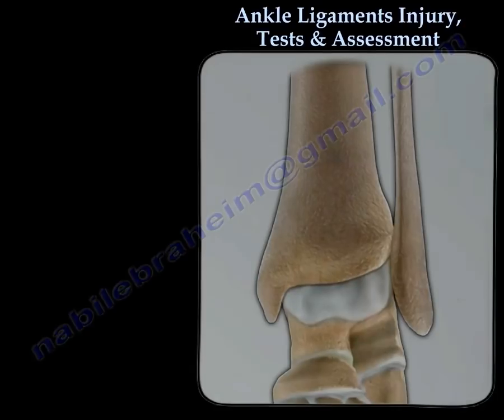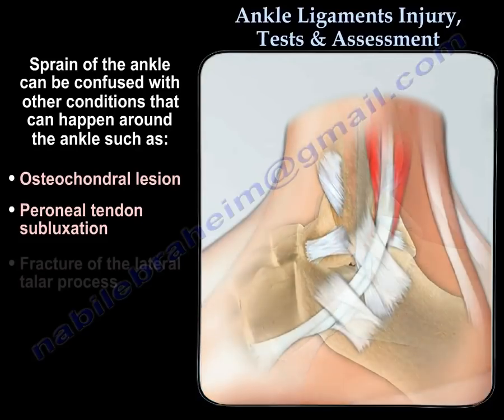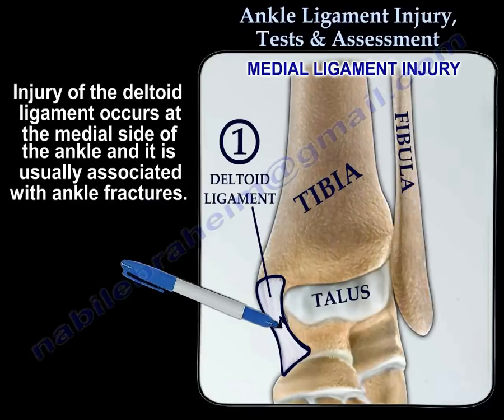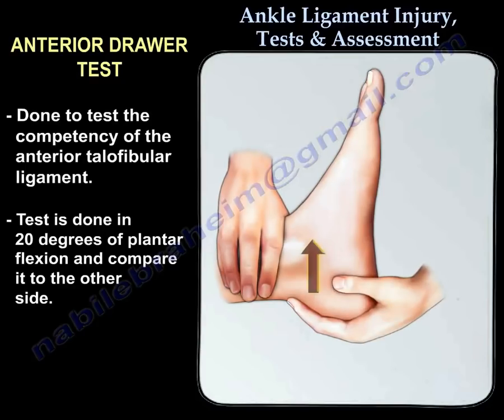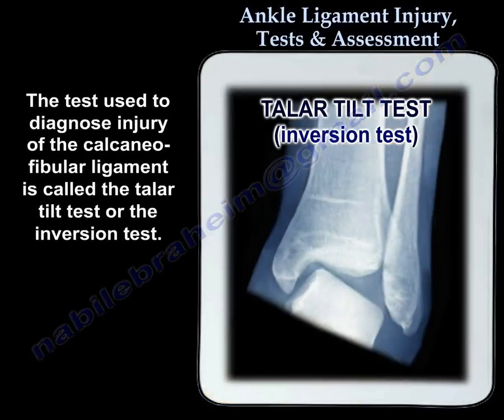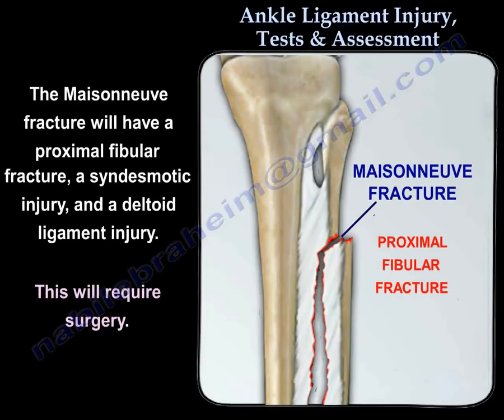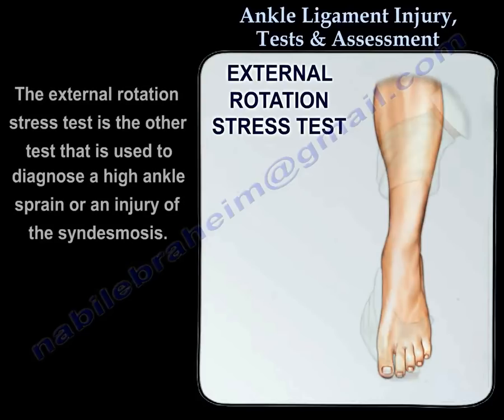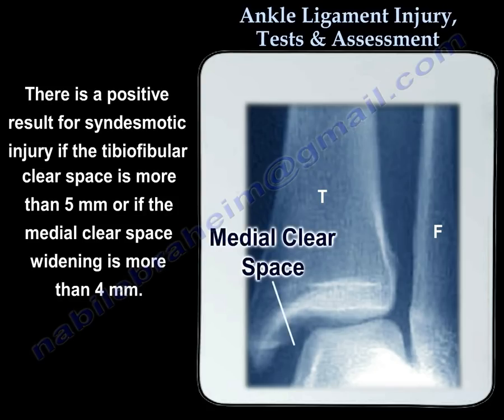Ankle Ligament Injury, evaluation and tests - Everything You Need To Know - Dr. Nabil Ebraheim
Dr. Ebraheim’s educational animated video describes the ligaments of the ankle - injury and tests.